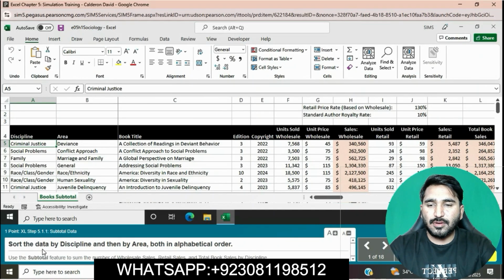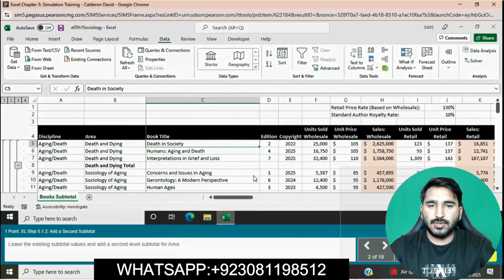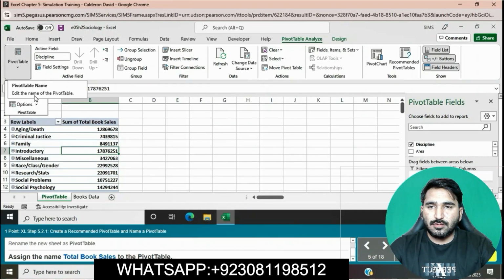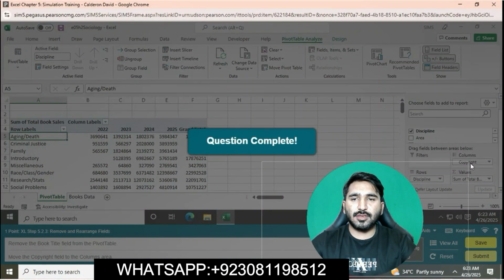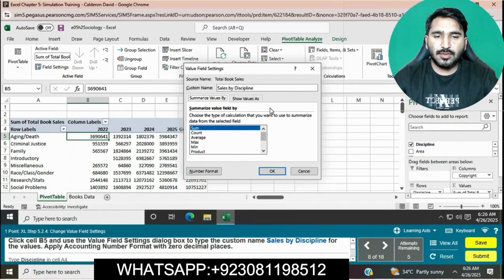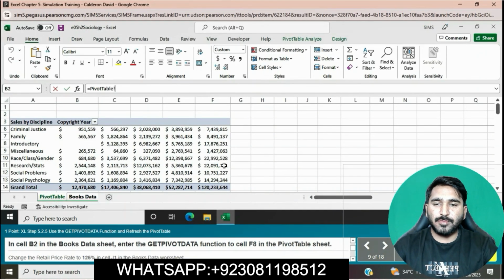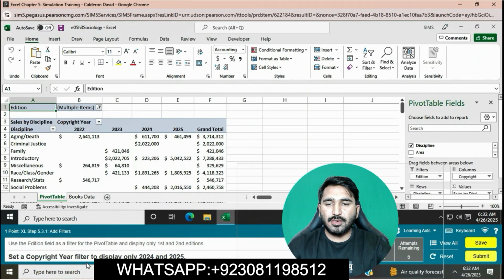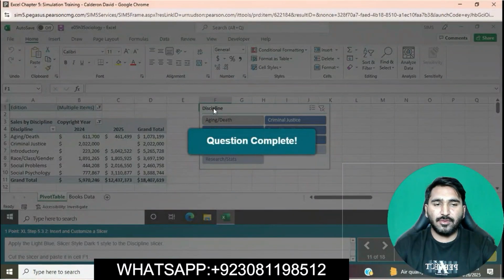Excel Chapter 5: Simulation Training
excel chapter 5: simulation trainingexcel ch05 simulation training,excel chapter 05 simulation training

Exp19_Access_Ch04_ML1 - Hotel Chain 1.0
Exp19_Access_Ch04_Cap - Foodies Forms and Reports 1.2
GO16_AC_CH01_Grader_1F_AS_Literary Festival Events
IntegratedProject_1 - LaundryUProposal
COMPREHENSIVE FINAL EXAM (2HR 60Qs)

Word Module 8 SAM Project 1b